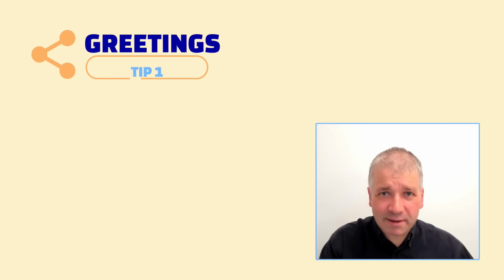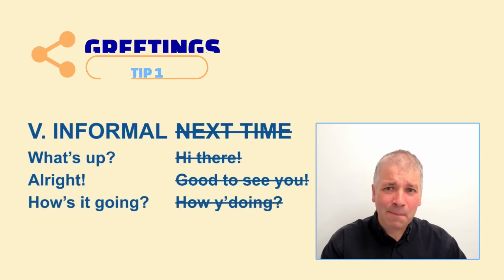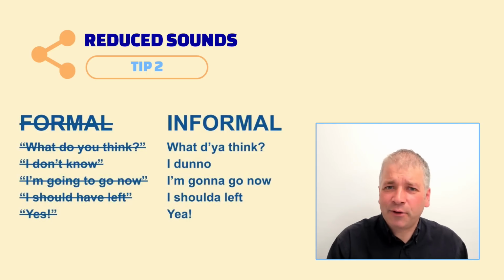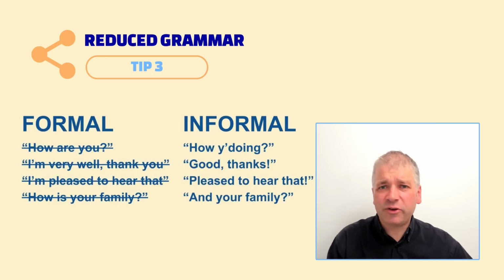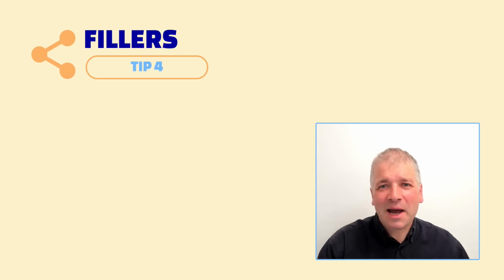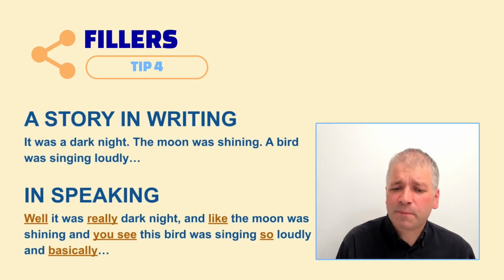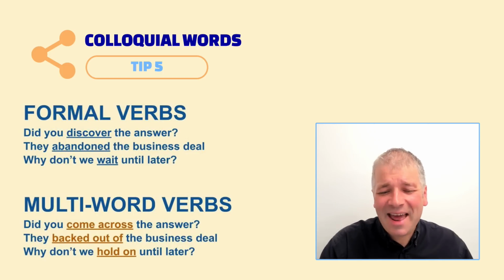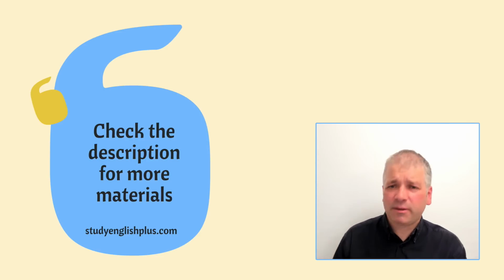English Conversation: How People Really Speak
This video looks at how English speakers *actually* speak in real life.

It is common for students to learnenglish in their own country and then come to an English speaking country and find they do not understand englishconversation. This is because English teaching traditionally focuses on formal written grammar, and not on englishspeech. However, there are some simple principles which you can learn which will quickly help you understand what happens when English speakers communicate in normal situations. This video teaches you 5 aspects of English conversation which you need to know in order to have effective englishcommunication skills. My advice is particularly useful for learners of English coming to the UK. Many of the principles are applicable to most English speaking regions, but there may be some local differences depending upon which English speaking destination you are visiting.

To take your learning further on English speaking, watch the other videos in my YouTube playlist "Speak English Like A Native"